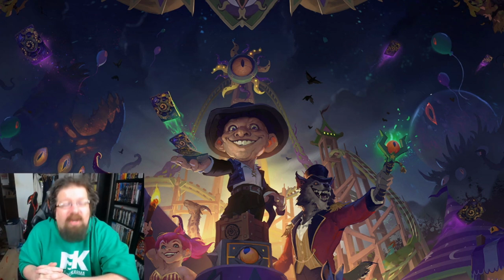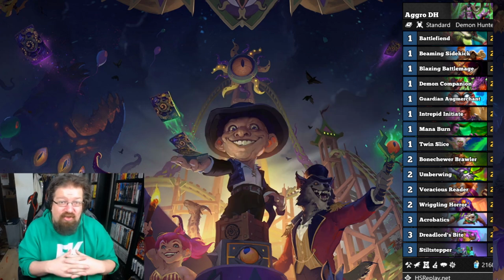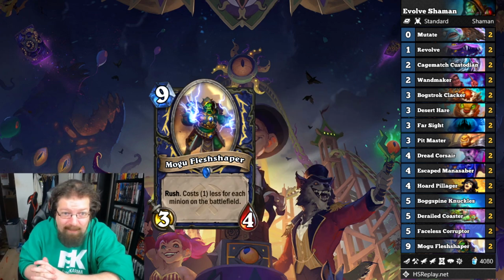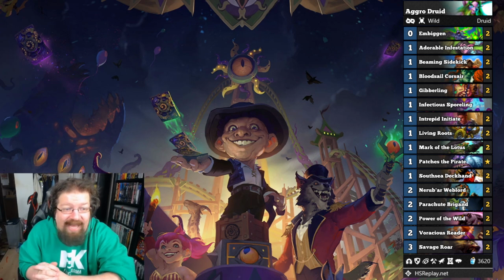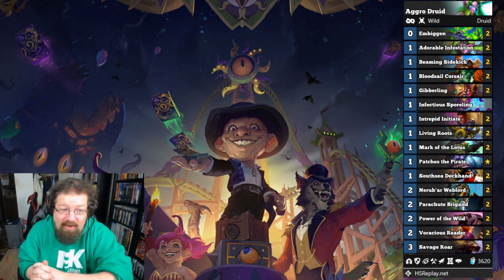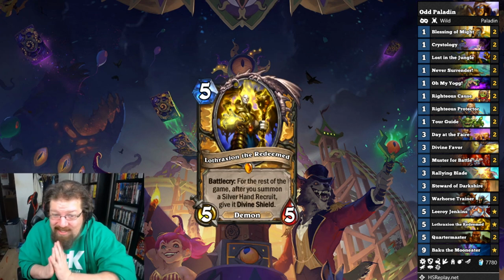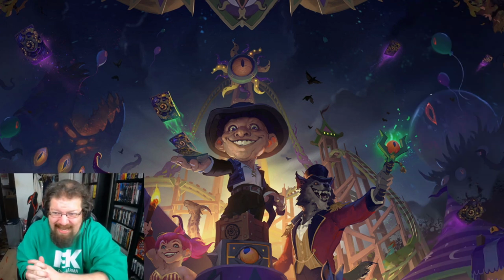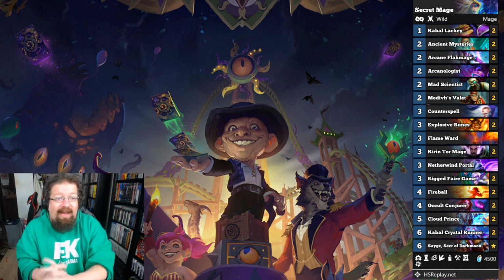Eight of the BEST Budget Decks for Standard and Wild! | Darkmoon Faire | Wild Hearthstone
We take a look at the best budget decks for both Standard and Wild from the Darkmoon Faire to help give you the best options for every piece of dust you may have.

Standard:

Soul DH : AAECAea5AwLaxgPQ3QMOh7oD17sD4LwD2cYD1cgD/MgD0c0D+84D/tEDzNID1NID99UDxd0DzN0DAA==

Aggro DH: AAECAea5AwAP/acD+a4Di7oD4LwD174D3r4D98gD8skD3MwDgtADxtEDzd0Dz90D2d4DyuMDAA==

Evolve Shaman:
AAECAaoIAA+yBu4GtJcD1KUD2KkD6LADgrEDhLYD3bgD4bgD/tED3NsDpt4Dqd4Dqt4DAA==

Face Hunter: AAECAR8En6UDh7ADpLkD9tYDDagChwT+DPuvA/yvA6K5A/+6A9zMA5vNA6LOA4LQA8bRA7nSAwA=

Wild:

Aggro Druid: AAEBAZICApG8Aue+Aw73A9QF5gXlB4gO6BXNuwL9pwP7rQPpsAPczAP5zAPG0QO50gMA

Secret Mage:
AAEBAf0EBHG/pAPCuAOV4QMNuwLsBfcN17YC67oCh70CwcECj9MCvqQD3akD9KsDkOEDkeEDAA==

Discard Warlock:
AAEBAf0GAo+CA9a5Aw4w9wTOB8IIxBTZFdSzAry2ApHHAv2kA7W5A7a5A9XRA9DhAwA=

Odd Paladin:
AAEBAZ8FBq8EpwXZrgL/rwKe+AKH3gMMRuwP7Q/TE7jHAuPLAtn+Ao6aA4ytA5vNA4PeA6LeAwA=